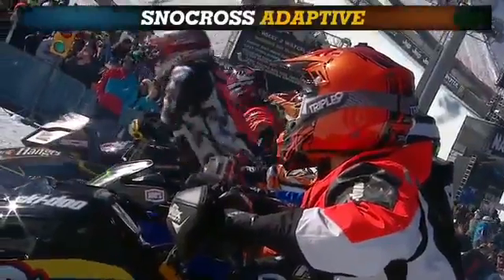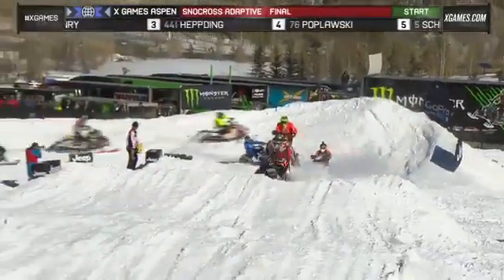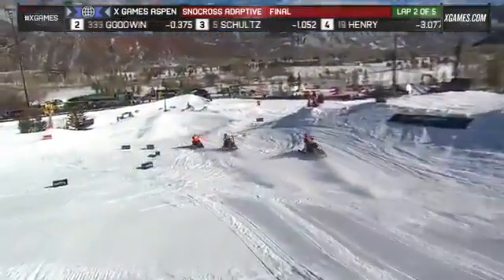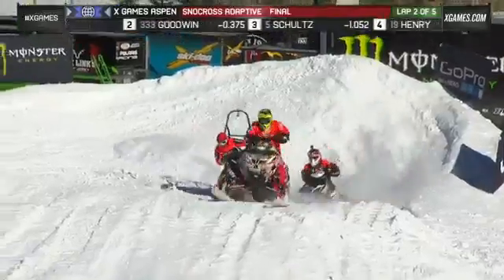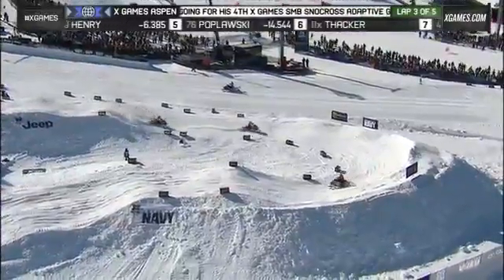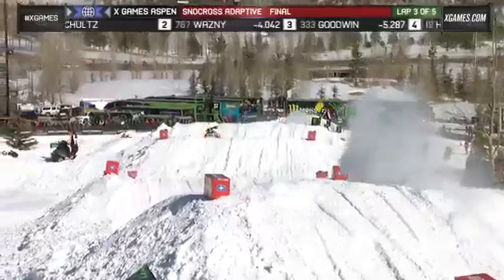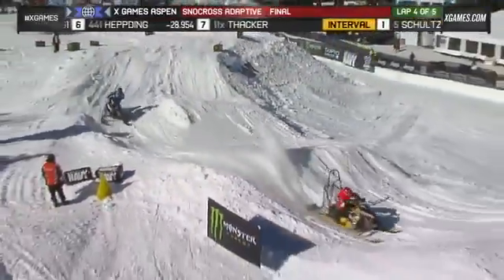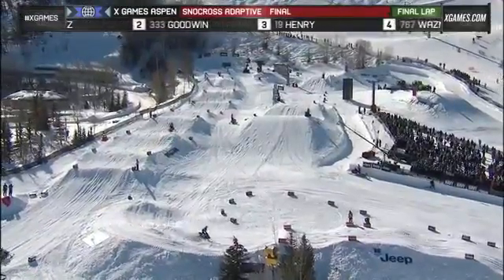Snowmobile Snocross Adaptive Final X Games Aspen 2014